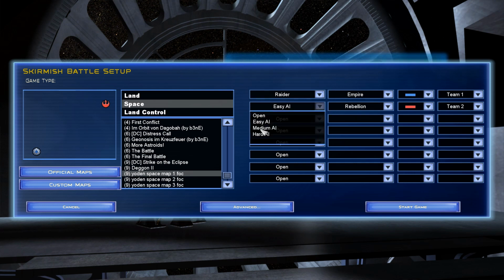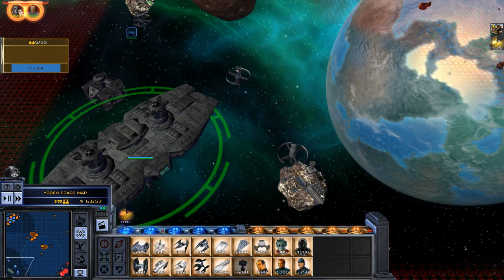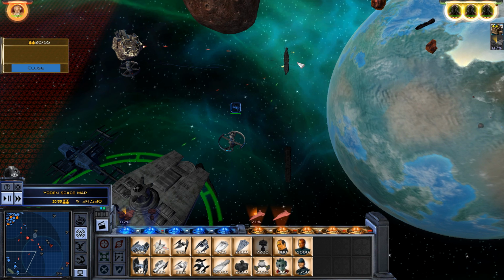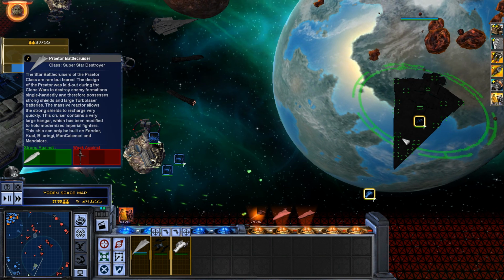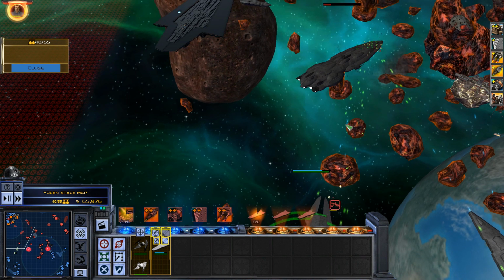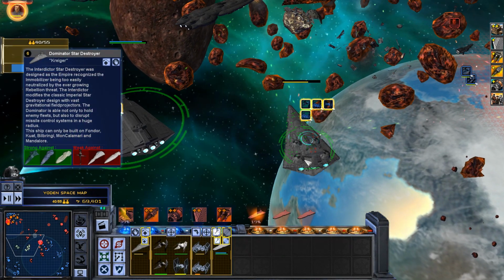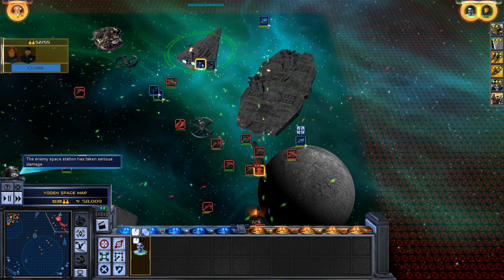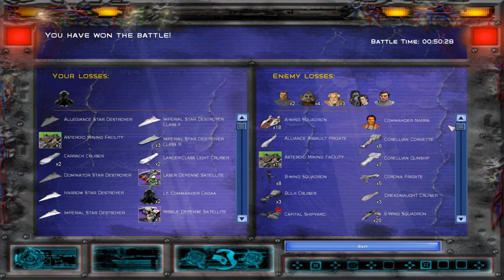Putting the rebels down- Empire at War mod review - Awakening of the Rebellion.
In this video, the foolish rebellion has tried to set up an outpost in Imperial space, The only course of action available, send the biggest ships available, that are the least effective against their fighters. Either way, there is no chance they can win... Helm, where are we?

Warning: very bright at times, may not be suitable for people with light sensitive epilepsy! You have been warned!

Forgot to say this in the video:
mod by :  Steiner Modding Group
{if these don't work, please let me know.}

There are some slight spoilers for the following;
Star Wars - Rebels
Star Wars - episode VI - Return of the Jedi
Not much is said about what happens, but they are referenced.